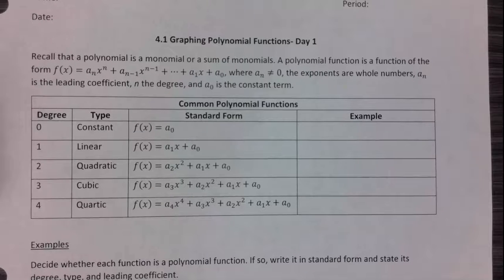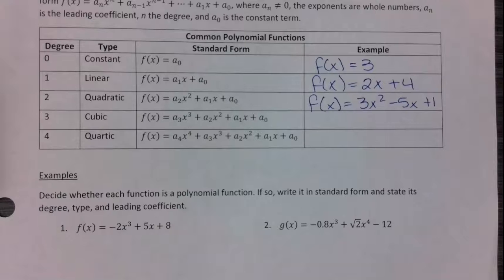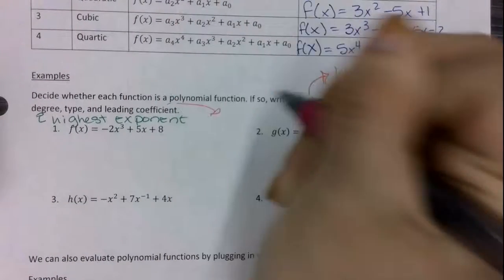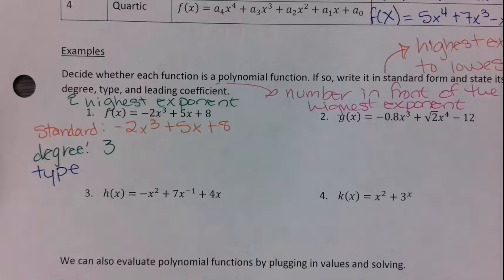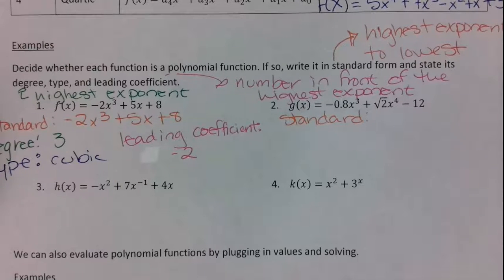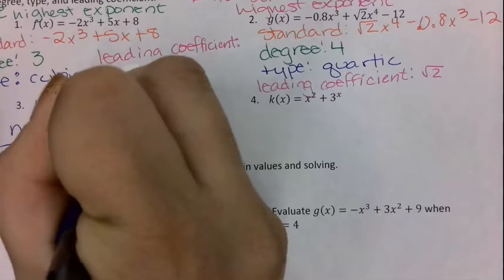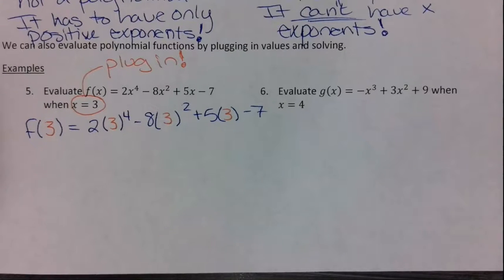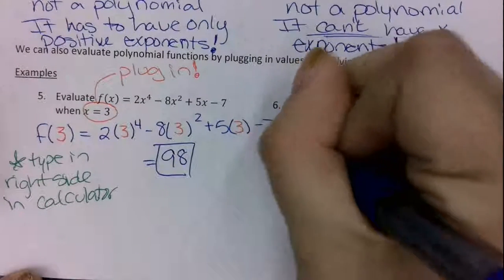4 1 Graphing Polynomial Functions Day 1